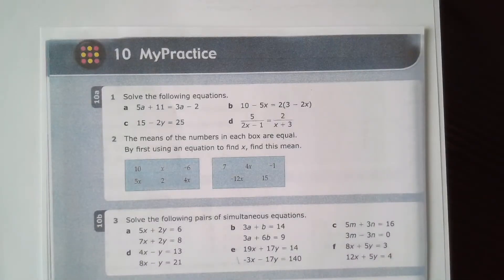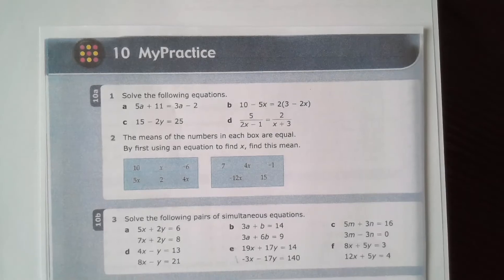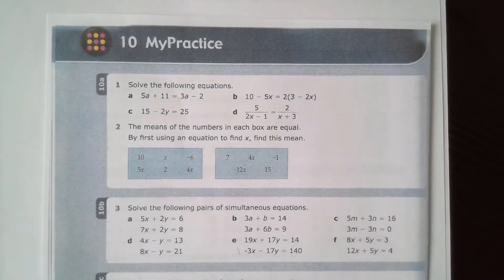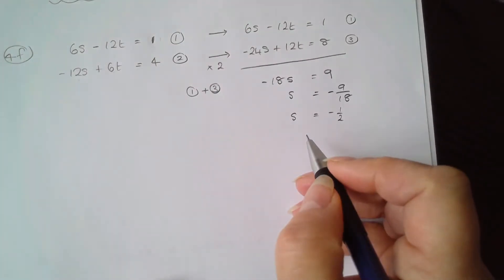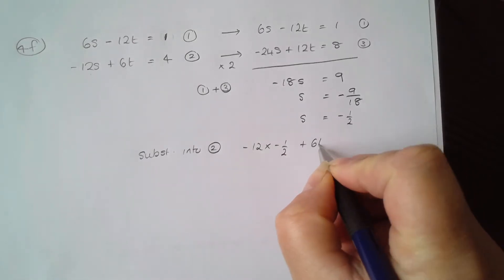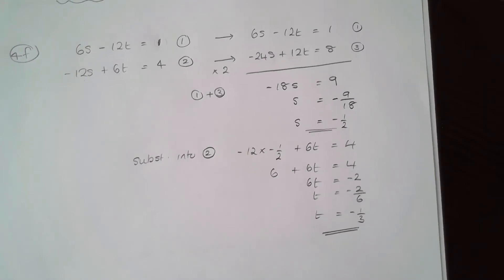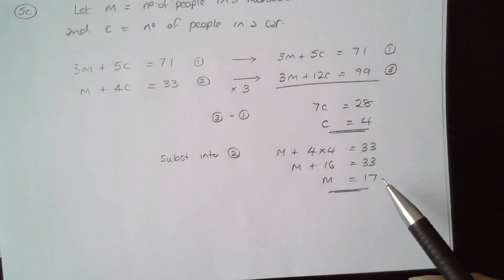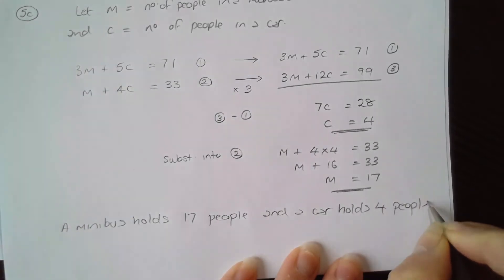3C My Practice Chapter 10